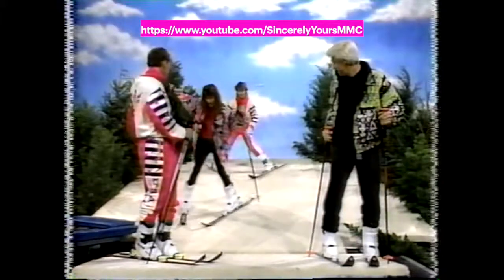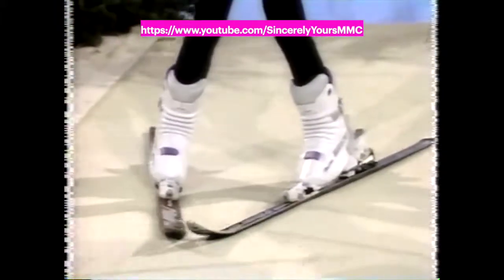MMC Season 3: Freestyle Sports Ski Show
All New Mickey Mouse Club
Season 3, Episode 3 (original airdate April 11, 1990)

Tiffini Hale and Fred Newman with Anything Can Happen Day guests: Bruce Bolesky, Ellen Breen, Chris Seemann

Introduction by Deedee Magno